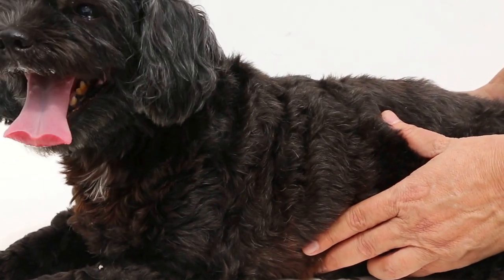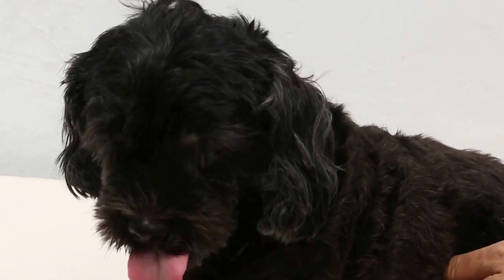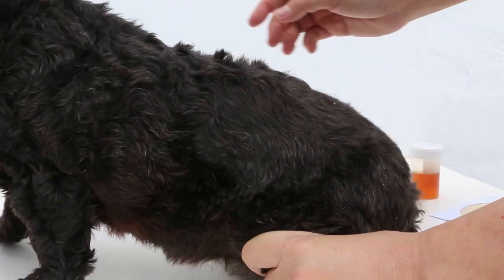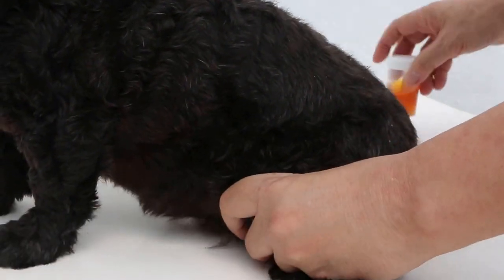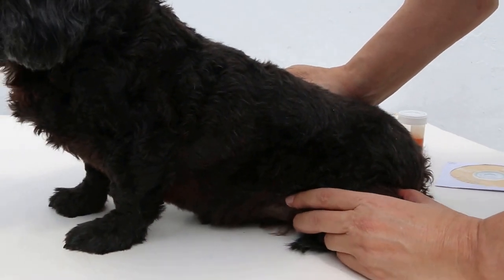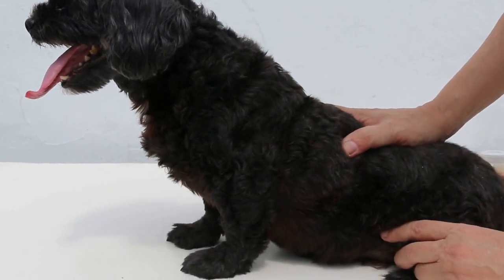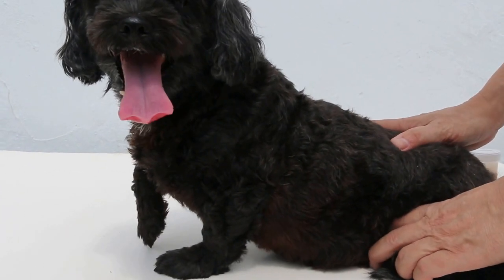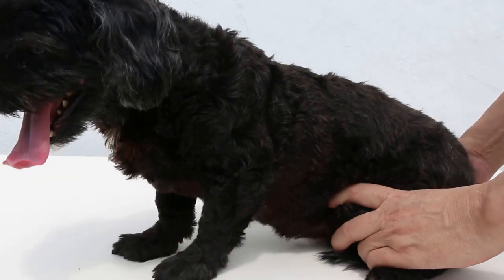A Schnauzer X has blood in the urine 1/2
Bladder palpation of this female Schnauzer X with blood in the urine. X-rays did not show any stone. Urine was collected by catheterisation. A blood test should be taken but some owners would not consent to this.